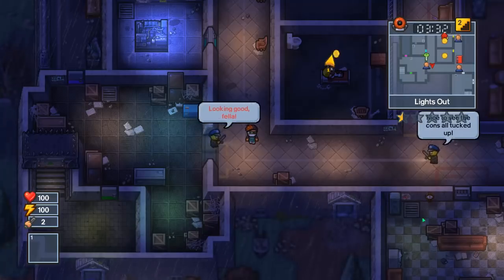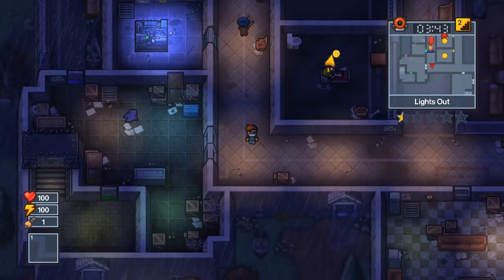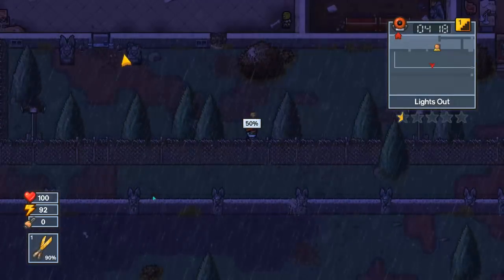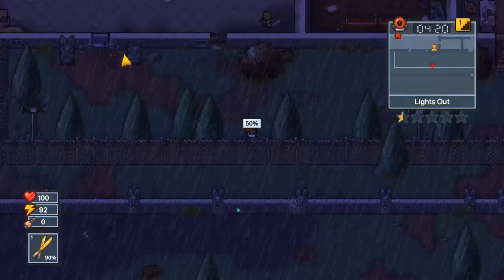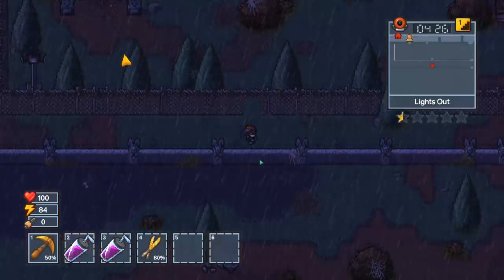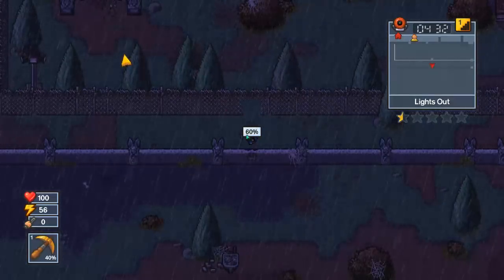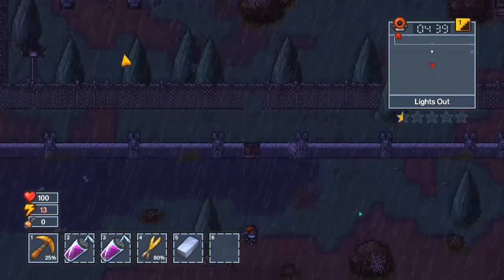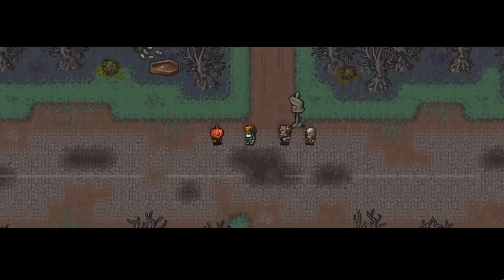GuruMatt Guides: Perimeter Breakout [Solo/Multiplayer] - Wicked Ward - The Escapists 2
This is a very quick rundown on how to escape via the Perimeter Breakout escape on the new Wicked Ward DLC in The Escapists 2.

I stream on Twitch!  If you want to chat, Discord is your best bet.